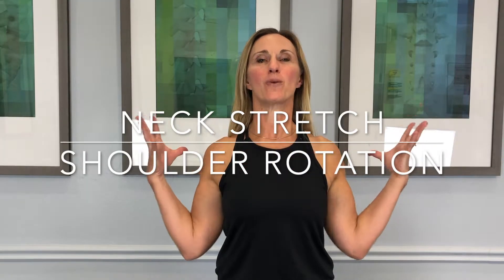Neck Stretch Using Shoulder Rotation - CORE Chiropractic Exercises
Neck Stretch Using Shoulder Rotation - these exercises are intended for patients of CORE Chiropractic in Houston, Texas as a part of their home care program.